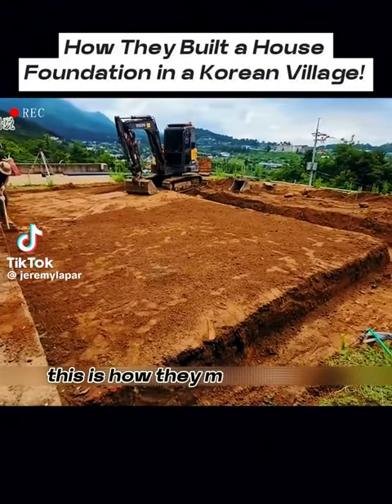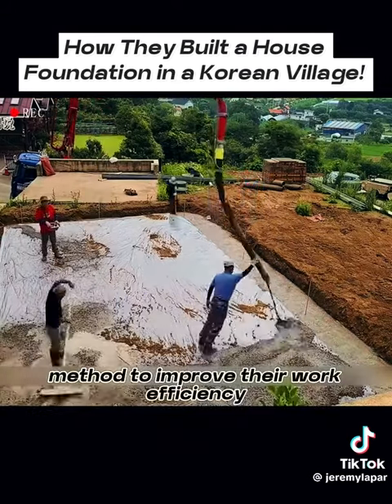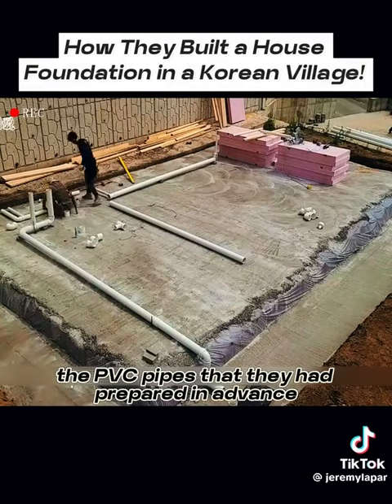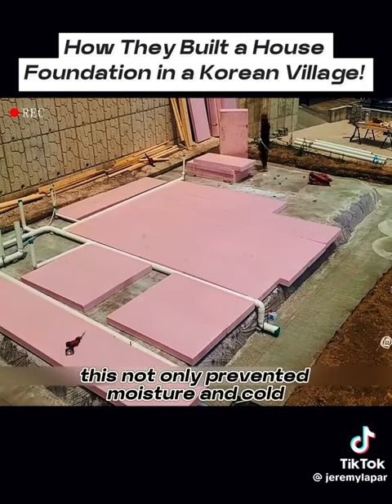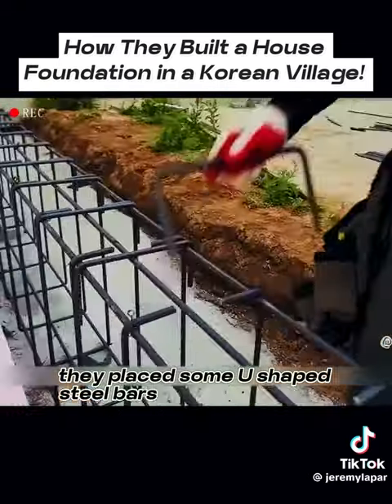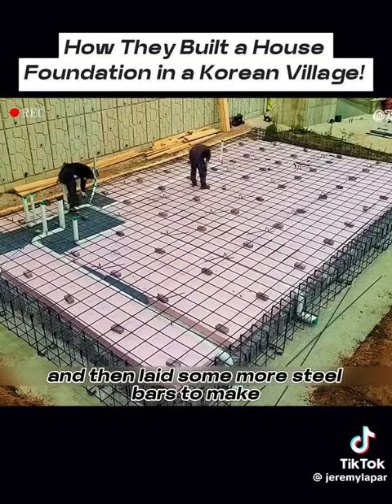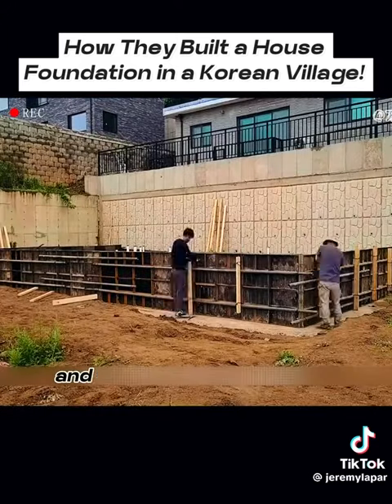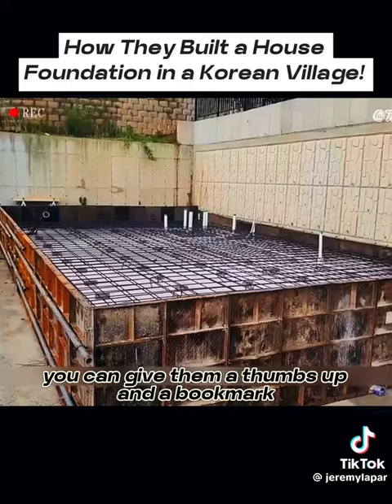Ganito pala ginagawa bahay sa Korea